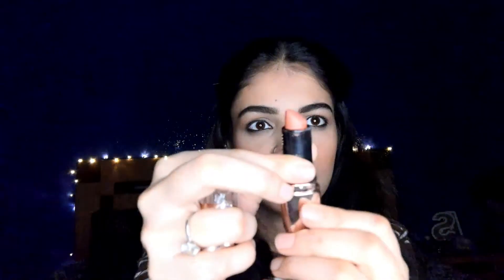ALL BROWN/ BRONZE MAKEUP LOOK...🤎🤎🤎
I hope you guys will like this look 🙂
Perfect for Summers 🙂

xoxo ♥️